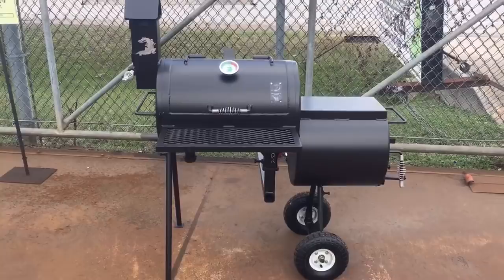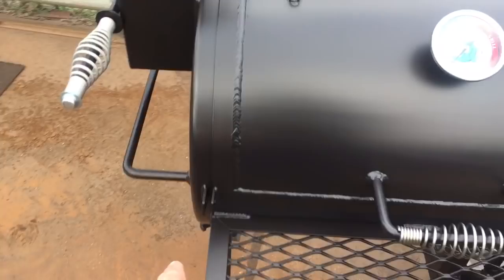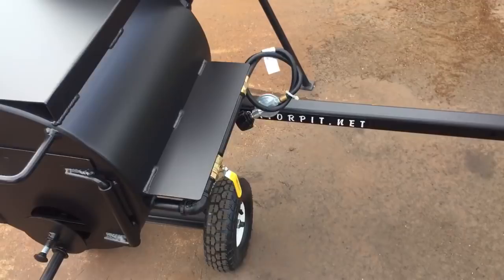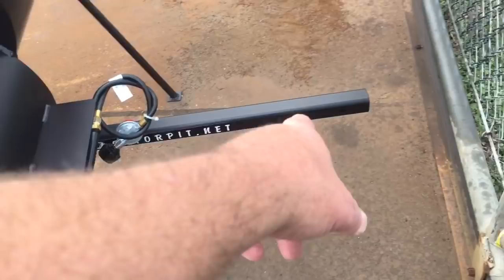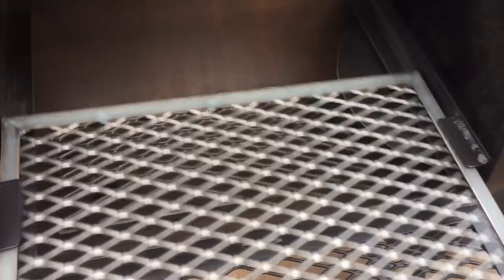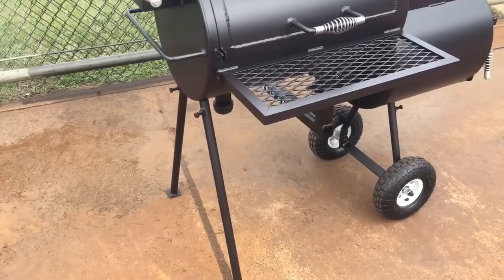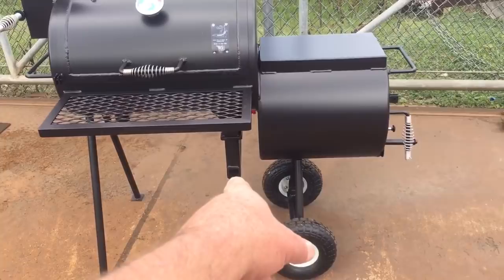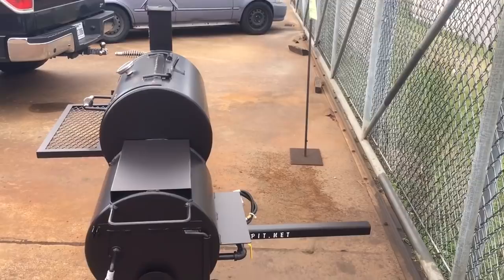Tail-Gating Gator smoker and grill. Take it with you.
Gator Pit Tail-Gator. Attaches to the 2" receiver hitch of your pickup, van, RV, SUV. Use attached or use on the ground with the attachable legs and wheels. Smoker and Grill combo with hot plate over firebox to warm foods or preheat wood.